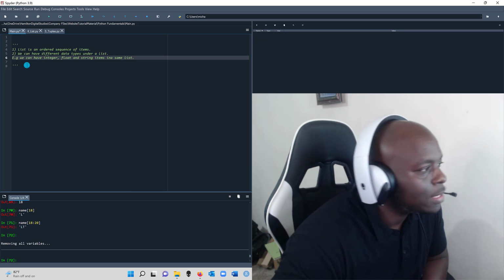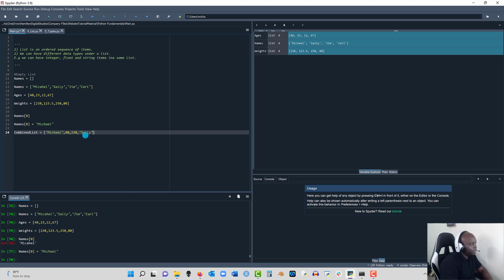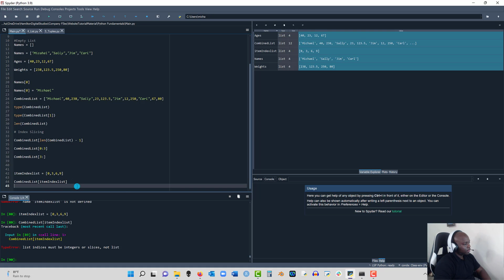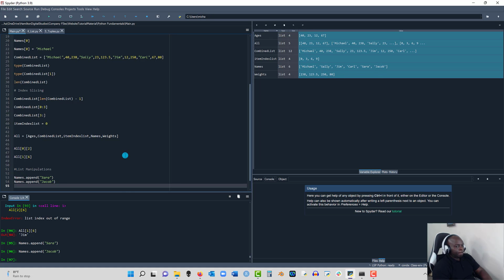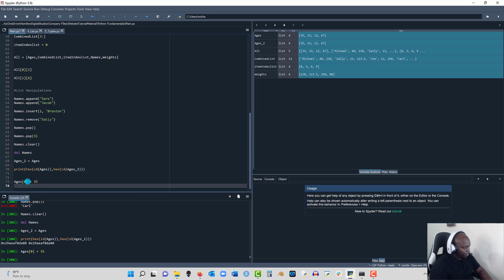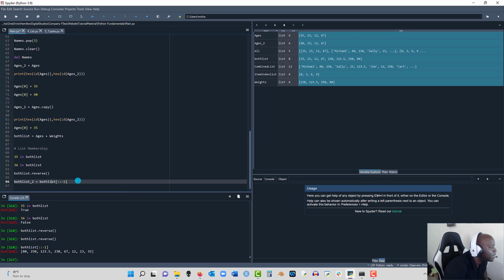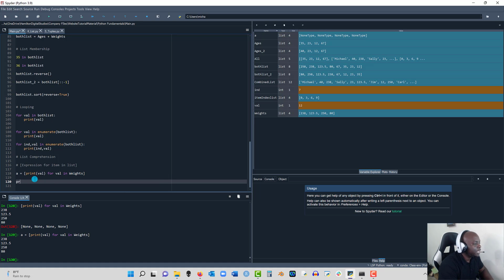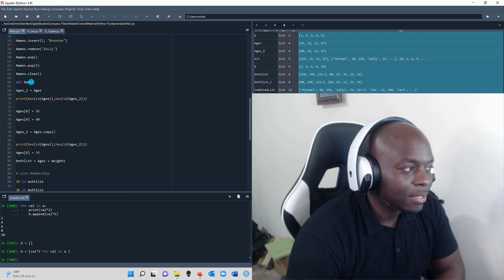Python Fundamentals: Python Lists